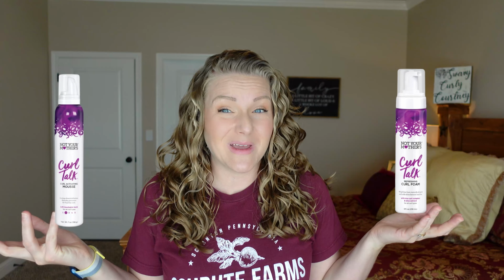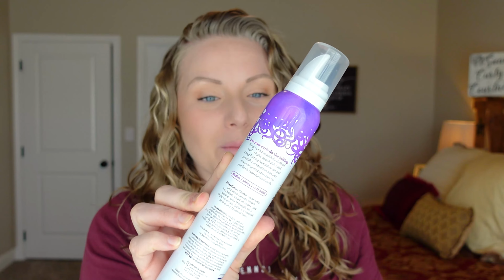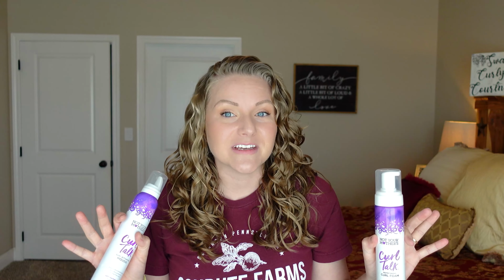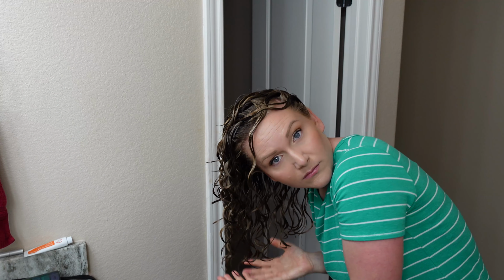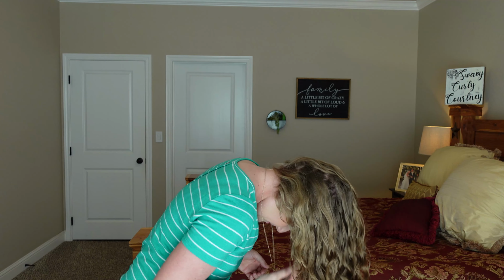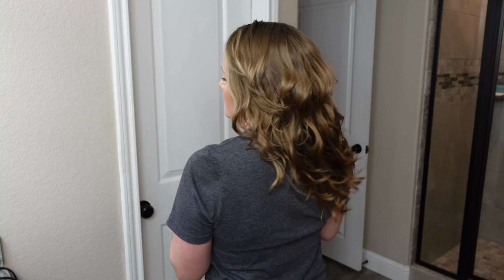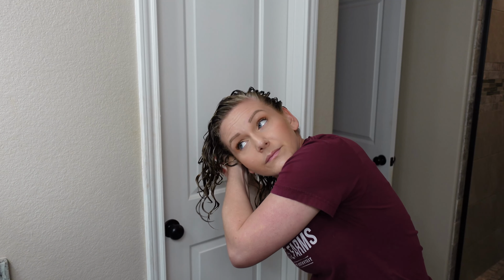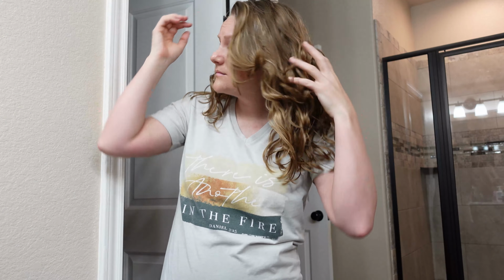IS MOUSSE THE SAME AS FOAM? -- Wavy Curly Hair Styling Comparison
There are so many different wavy curly hair styling products, and each has very specific applications and uses. But have you ever wondered if mousse and foam are different? Aren't they basically the same thing? Let run a wavy curly hair experiment and find out!

✨PRODUCTS USED✨
▪Curl Talk Mousse
▪Curl Talk Foam

BEST HAIR DRYER AND DIFFUSER

This means I earn a small percentage if you purchase something through one of these links. There’s no pressure to purchase this way, but if you want to save a bit of money and help me out you can. 🥰
Do you want freedom from frizz?